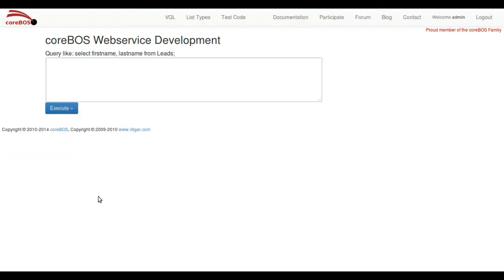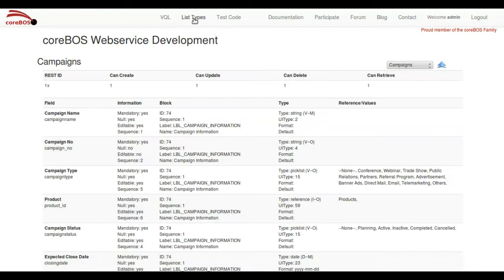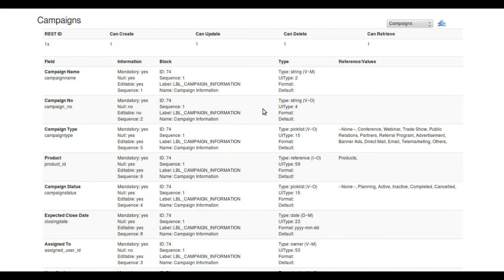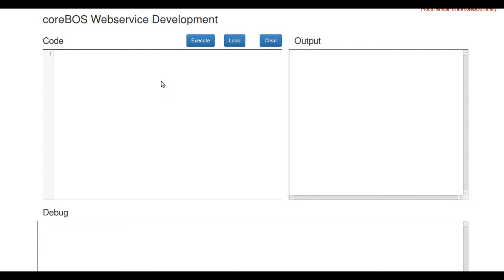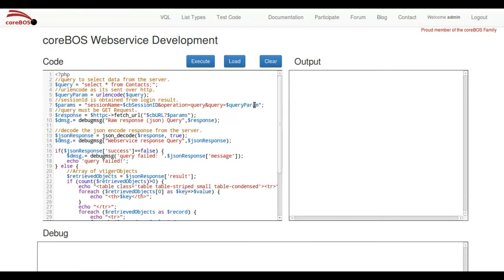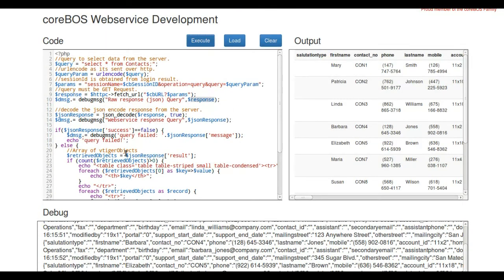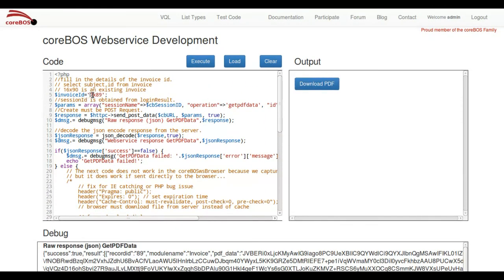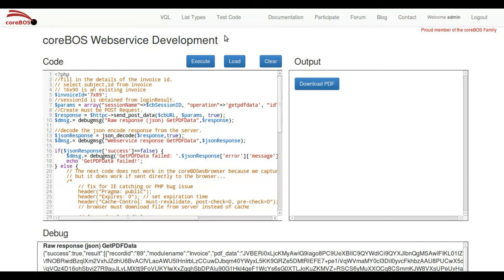coreBOS Web Service Development Presentacion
Video presenting and showing some of the features of the coreBOS Web Service Development tool